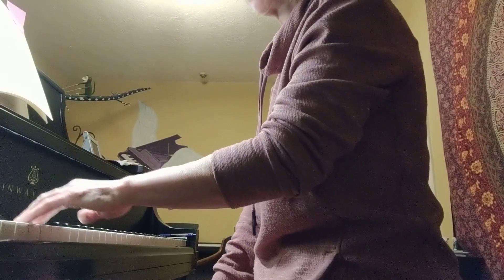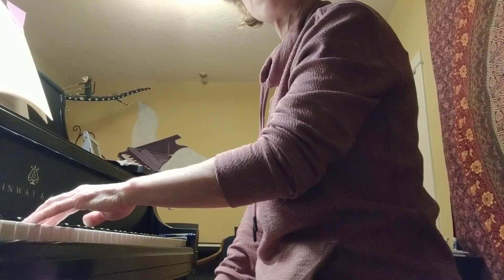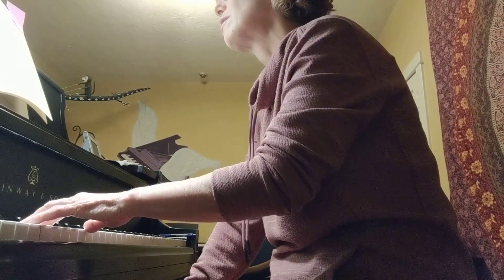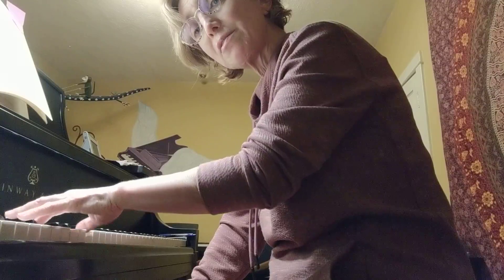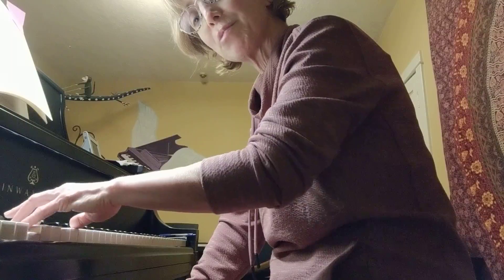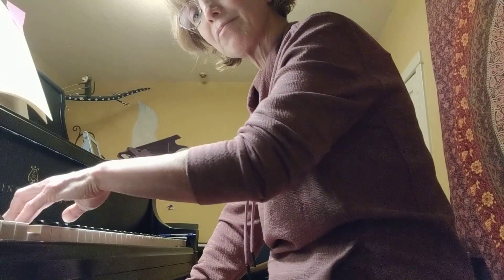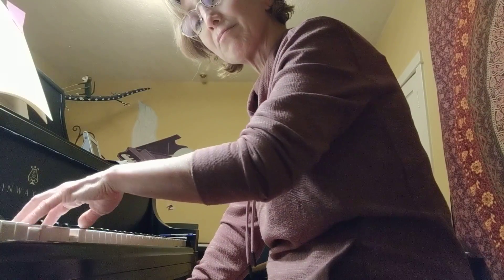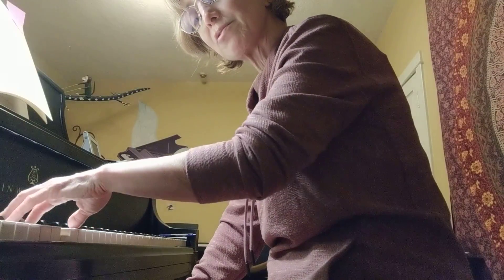Beethoven Sonatina in G LH Coda instructions April 1, 2020